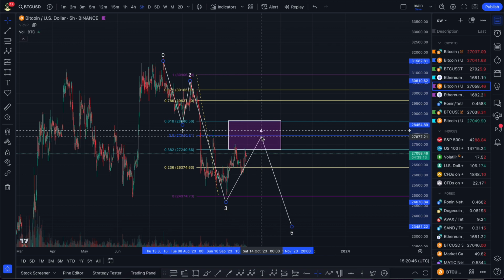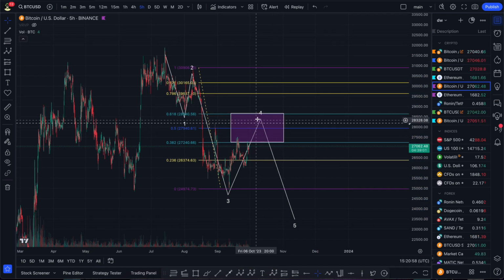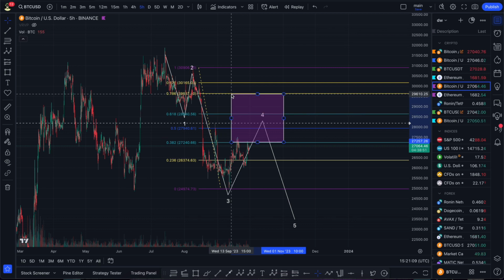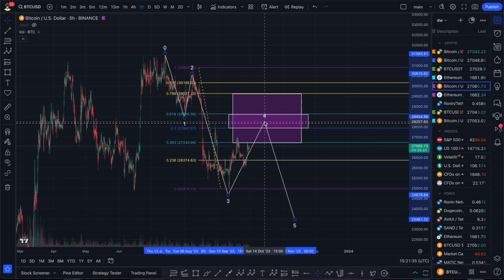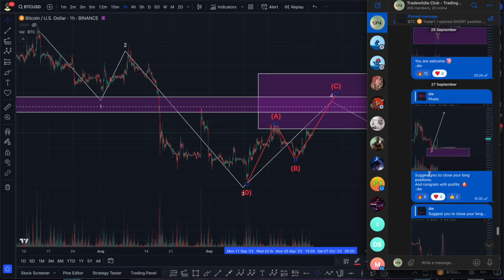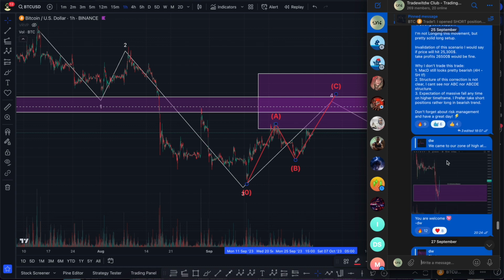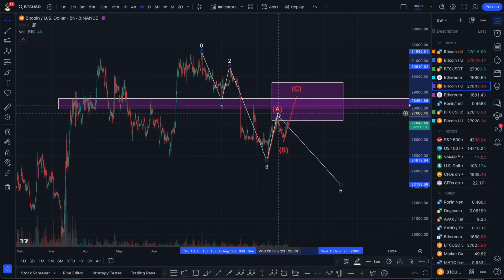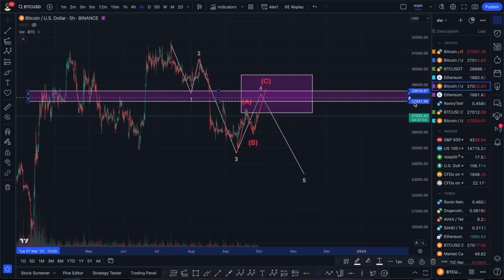Full Clarity And Clear Signals! Bitcoin Price Prediction By Using Complex Approach.Bitcoin Review/TA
Read This Before You Decide To Enter Community
Trading is the most difficult job in the world, and same time it’s one of the most simple job in the world. Difficult makes it -  because it’s one big organism where millions of traders moving prices up and down and creating chaos, your job as a trader to find stability in that chaos, that is a pretty difficult challenge, don’t you think so? Simple makes it - because to get rich and get your all dreams come true, you just need 5 seconds literally make one decision  “buy or sell?”. It doesn’t require you to be in the office, it doesn’t require you to wake up in the morning, and you can do it from almost any place in the world. Think about it:  isn’t beautiful imagining how you lie down on the hammock somewhere in island and just clicking  two buttons and earning all of the money you need. And yes… it is that easy in reality. You can trade from any place in the world, and you can earn infinite amount of money, but to do so you have to have a huge experience behind you, good trading system, great risk management, and what is one of the most important and underrated category is that you MUST to have “successful trader’s mindset”. The goal of my channel is create community which seriously look at the trading and  ready to change their current mindset in order to change something in their lives and bring bright financial freedom for themselves and for their love ones. My channel can help you upgrade all necessary human qualities inside you, which will put you in right direction, and you can become that 5% successful traders which consistently and stably raising their capital day by day, month by month, year by year. Successful trading is not just a financial freedom, money - is just a bonus, It is the lifestyle which makes you high level of yourself, and borns inside you the quality of being legendary champion. Because if you did find success in such a difficult and chaotic environment then you are not less than any legendary champion or leader lived or (currently living) in our world.
                                      🕯-dw

  🔬Trading is - 80% psychology, 10% technical analysis, 10% risk management.🔬
I always look at trading psychology similar as a stoic philosophy, both of them requires regular re-reading and reminding yourself of simple rules which always must be with you. the reason of that, because our brain by it nature programmed to forgetting things easily and always choosing simple and wrong way which not brings us to required results.
For that reason, I’ll give you one useful quote per video which will set your mindset in right direction.
    “When you genuinely accept the risks, you will be at peace with any outcome."
                 🕯-Mark Douglas

ASK YOURSELF: Do you actually want to become successful trader? If the answer is “yes” then you are welcome to my community.

🔸Clear trading signals - strategical entries, exits with proven outcome.
🔸Educational content - you can study my trading system and trade by your own.
🔸Daily review- Bitcoin, Cryptocurrencies, using technical analysis and fundamental analysis.
🔸Trading tips and useful content sharing.
🔸Adapted Content as for beginners as for people who got some knowledge.
🔸Trading all kind of styles - Scalping, Day trading, Swing trading, Position trading, Investment.
🔸 Each person which entered my Telegram Club and supported me now, all future paid products will be free for them.

©️This video does not include any kind of advertisement, you are welcome to enjoy watching it without stops.
I will never add any third party advertisements to my channel.
Huge respect to @williamt.tavadze   music was taken from him.©️